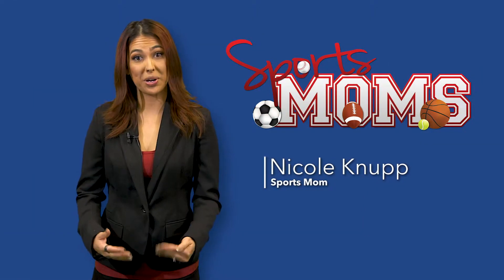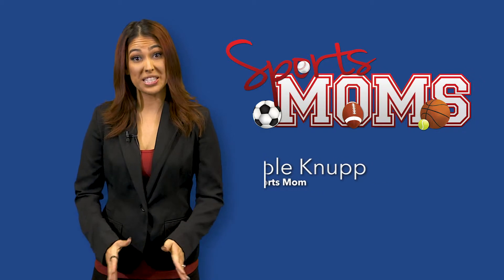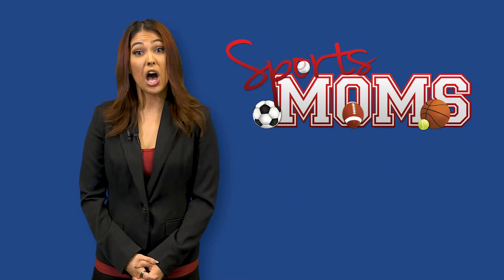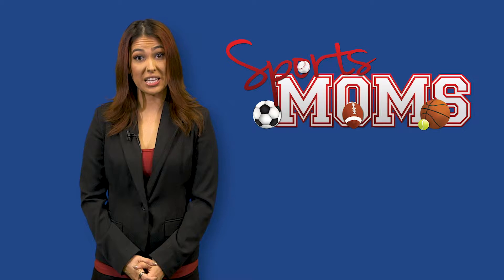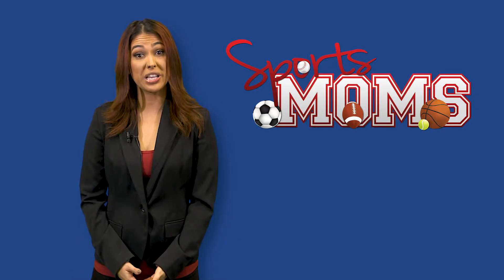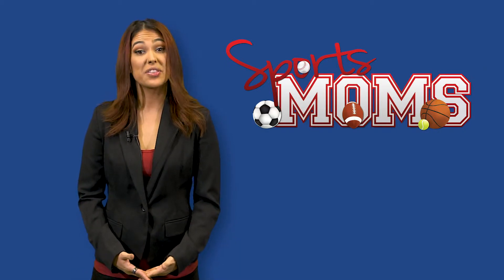How to Tighten & Tone Your Core & Glutes With Bridges Exercise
Each week, we'll take a look at the proper form and technique for quick and effective exercises. This week on Workout Wednesday we take a look at a few quick & easy exercises that'll be sure to leave you sore the next day! This week we will walk you through the proper technique & most effective way to do bridges.